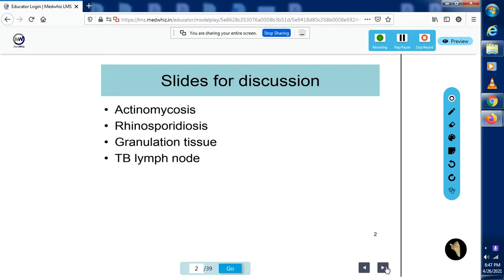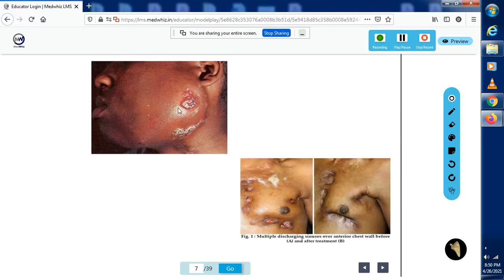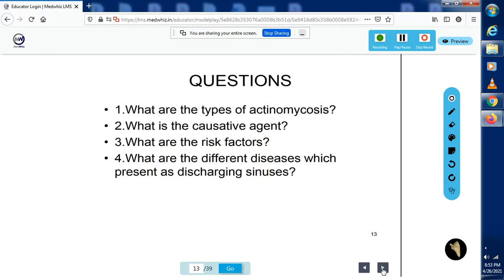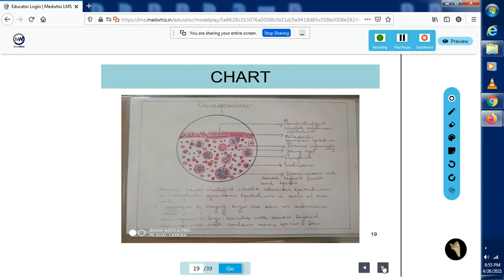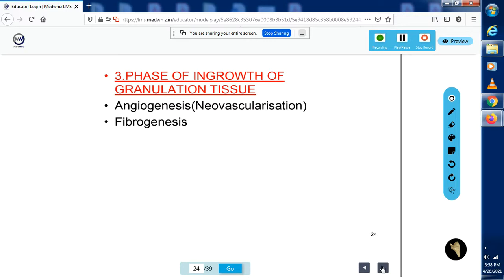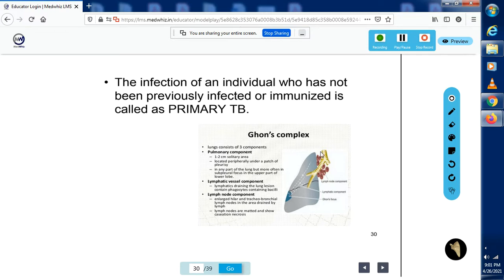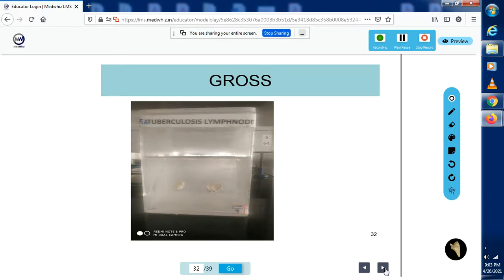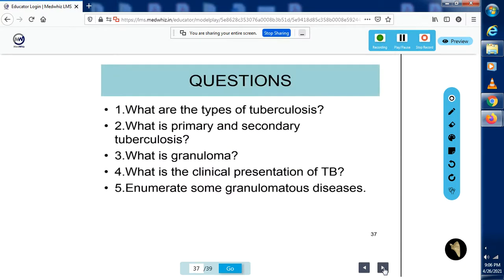28 April 2021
6086e2668f1145d6e62bcd1b.webm